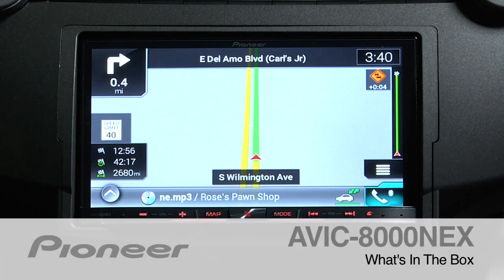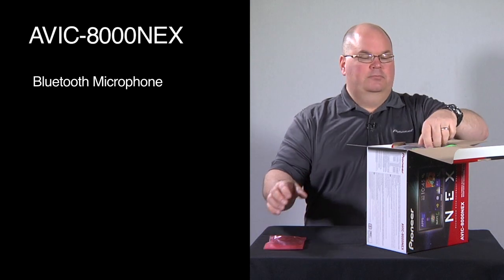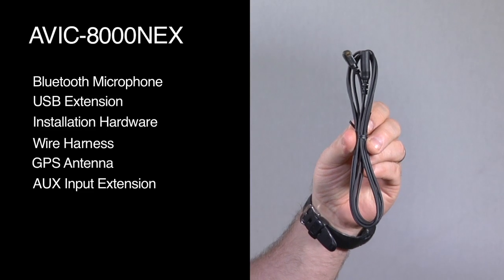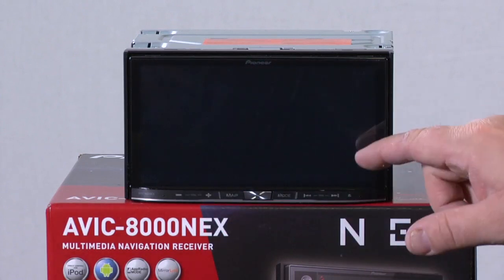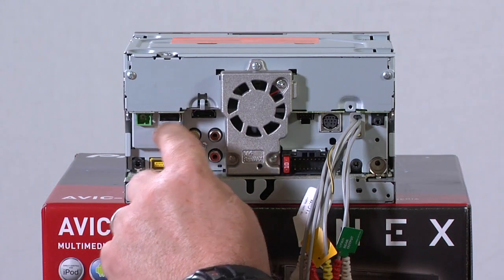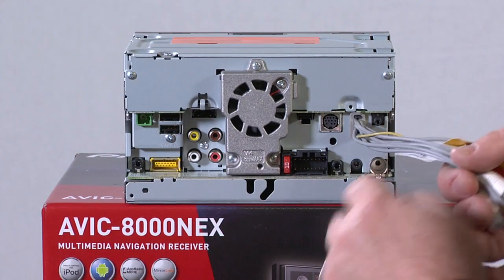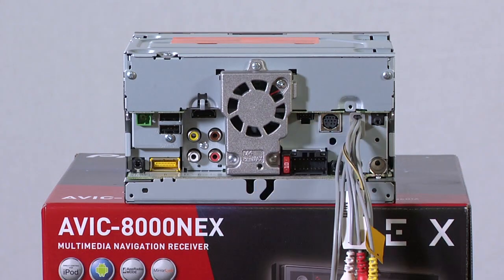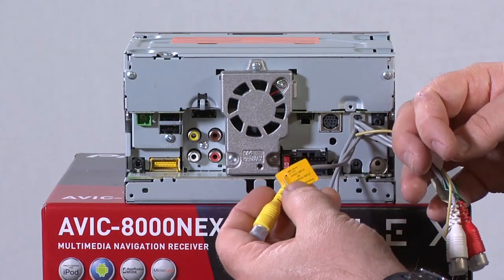AVIC-8000NEX What's In The Box?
Learn about the Pioneer AVIC-8000NEX.  What's in the Box and what's on the Back Panel?